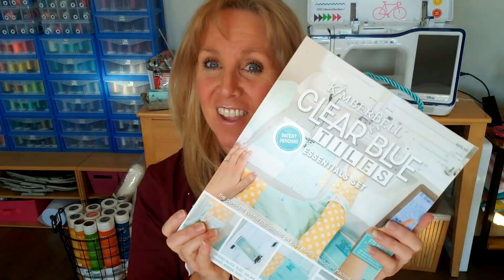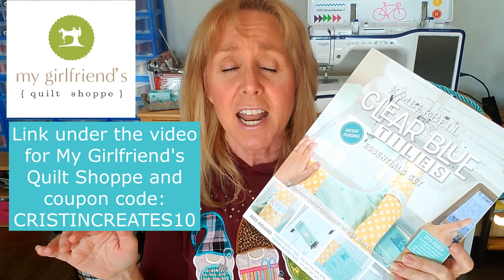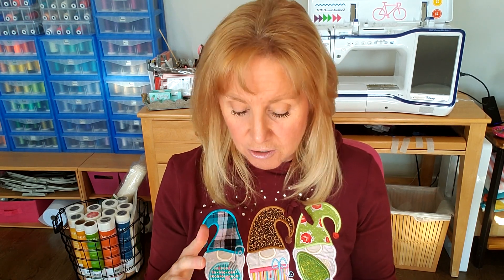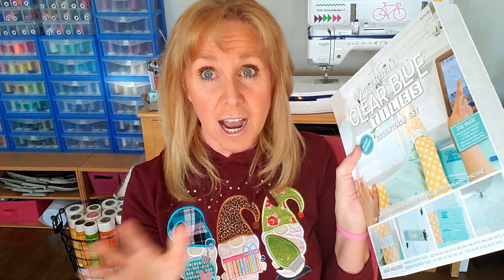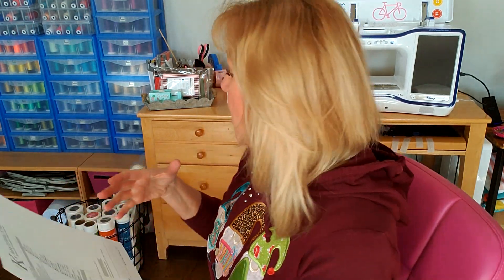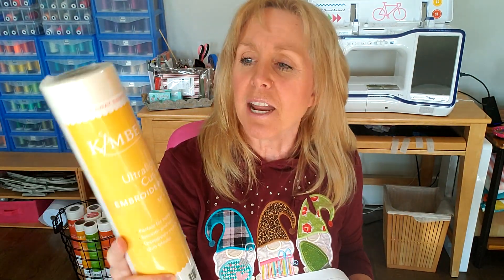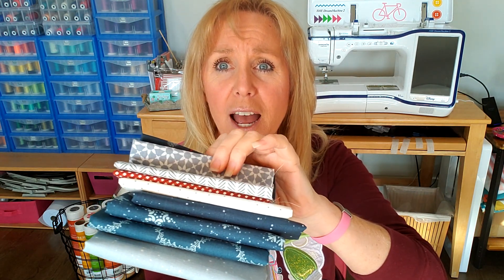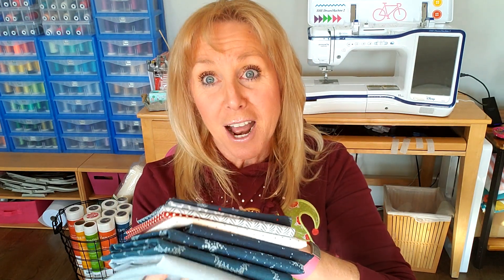Kimberbell Clear Blue Tiles 2 – Fabric Prep - Cristin Creates Group Project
Join the fun in our group project in the Cristin Creates Facebook group and share photos of your projects as we work on them together!

FABRIC KIT:
And MGQS created a fabric kit just for us! You can get the winter table runner fabric kit

The SUPPLIES needed for the Clear Blue Tiles group project are:
* Clear Blue Tiles Essential Set
* Optional Fabric Kit or use your own stash or Kimberbell basics
* Kimberbell Project Batting
* Optional expansion set of Clear Blue Tiles for machines with larger hoops

STABILIZERS: I am using Kimberbell's Ultra Light-Weight Mesh Cut-Away in my hoop and Kimberbell's Project Batting.

NEXT UP: And when the new Kimberbell quilt, SPRING SHOWERS is released in late February, we will start on that fun project as a group. Pre-order now from our sponsor for this project, DayLily Fabric Shop and use our group coupon code: CRISTIN2022 and when you click on that link, the coupon code is automatically entered for you.

You can see a video tour of my craft room and get links to all the items in my room from this video

My shirt design that I'm wearing on this video is 3 designs merged from So Cute Appliques
and the shirt is from Amazon and one of my favorite hooded shirts